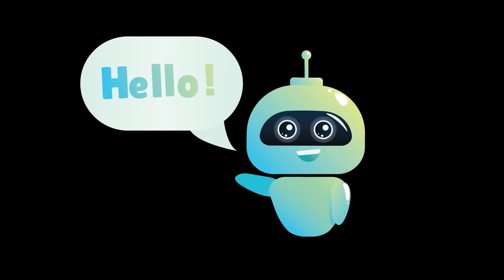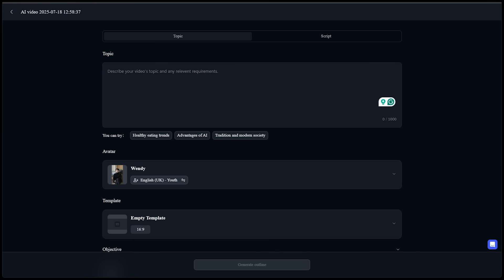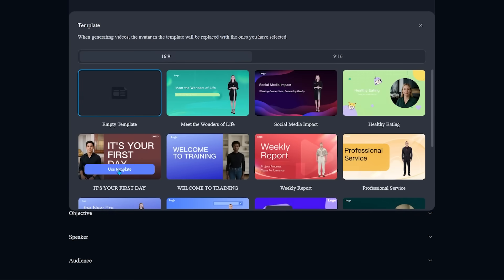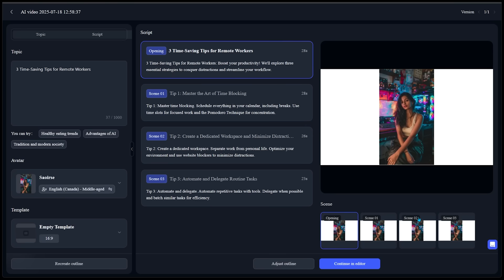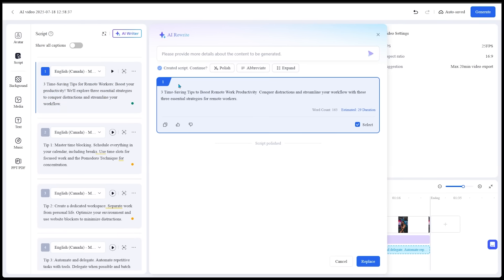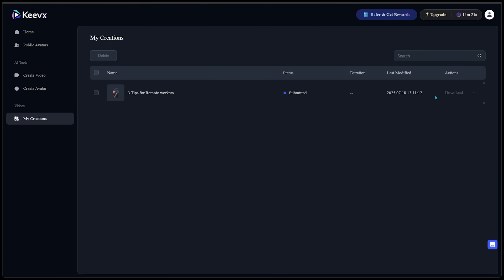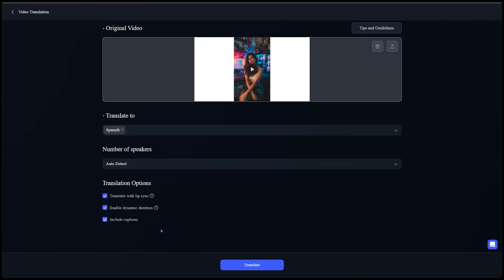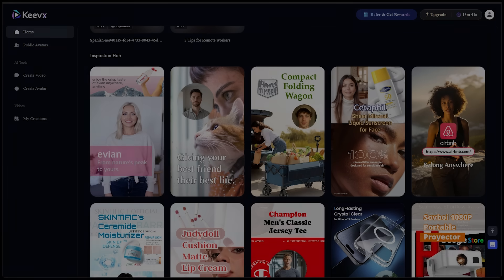This AI Avatar Platform Just Replaced My Entire Video Workflow - Keevx Review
Create Pro‑Quality Videos in Minutes with Keevx 🪄

Skip the camera, the mic, and the edit suite—Keevx’s browser‑based AI avatars turn any idea into a polished, multilingual video in a few clicks. In this step‑by‑step demo I start with nothing but a topic and walk you through every feature, from AI script writing to voice cloning and 70‑language translation with perfect lip‑sync.

Enjoy the free minutes, grab my exclusive link below, and start creating today!

📌 Try Keevx Free

➕ +25 bonus minutes when you invite a friend (35 total!)

⏰ CHAPTERS

0:00 — Welcome & what Keevx can do
0:22 — Workflow overview (topic → script → avatar → export)
0:40 — Sign‑up, UI tour & free‑minute credit
1:00 — “Ideas to Video” workspace
1:19 — Entering a topic & using AI script suggestions
1:50 — Picking the perfect avatar
2:06 — Voice library, filters & preview
2:25 — Templates vs. blank background
3:02 — Defining the video objective
3:26 — Generating a full outline automatically
3:59 — Auto‑building scenes from the outline
4:15 — Timeline editor walkthrough
5:12 — One‑click AI script polish
5:49 — Backgrounds, media, text & music overlays
6:08 — Export settings (1080p, 16:9)
6:44 — HD video playback demo
7:32 — Translate tab tour
7:50 — Uploading & translation settings (Spanish demo)
8:32 — Lip‑synced Spanish preview
8:54 — Pricing, free‑minutes recap & Inspiration Hub
9:32 — Final thoughts & next steps

🌟 Key Keevx Features Shown
Feature

AI Script Writer:  Drafts a complete script from a single topic or prompt.

Digital Avatars:  100+ realistic spokespeople, customizable by look and language.

Voice Library:  Natural voices with adjustable age, tone and accent filters.

Drag‑and‑Drop Editor: Familiar timeline for quick tweaks—no software download.

Templates & Media:  Built‑in slides, stock, music and motion graphics.

One‑Click Translation:   70+ languages with voice cloning and perfectly matched lip‑sync.

💬 FAQs

Q. Does Keevx work on mobile?
A. Yes—any modern mobile browser.

Q. Can I upload my own avatar?
A. Yes, on the Pro plan you can train a personalized avatar in minutes.

Q. Is the translation feature extra?
A. No—translation minutes draw from your normal video quota.